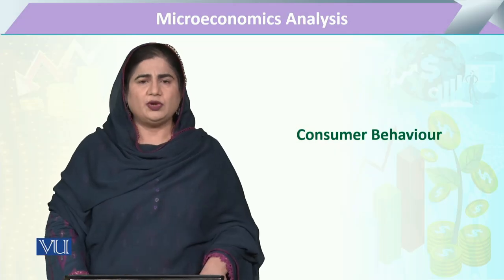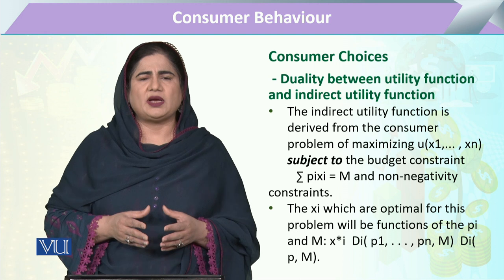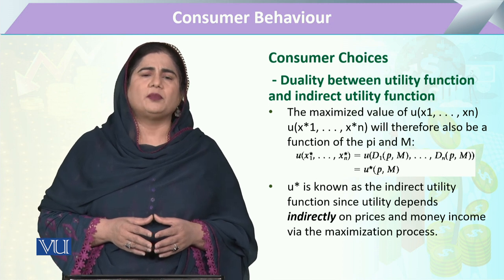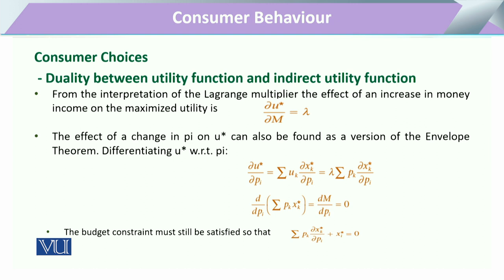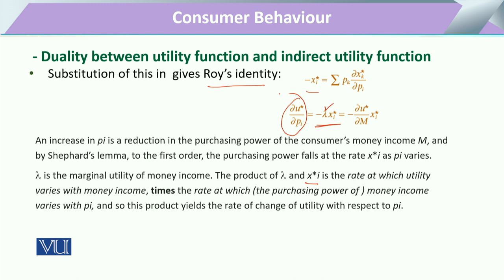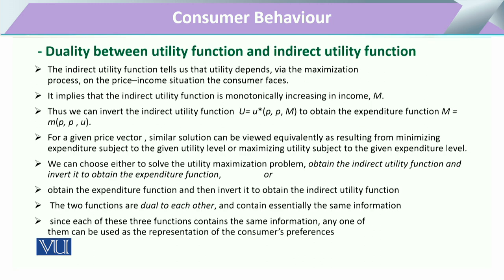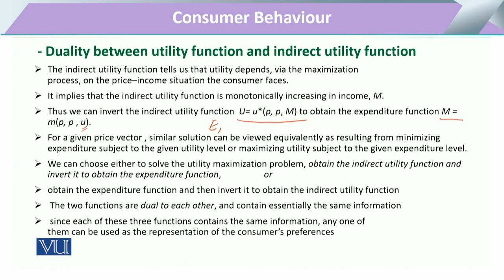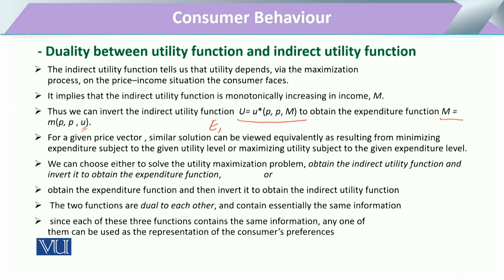Duality between utility function & indirect utility | Microeconomic Analysis | ECO614_Topic102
Topic102: Consumer Behaviour - Consumer Choices,
The duality between utility function and indirect utility function,